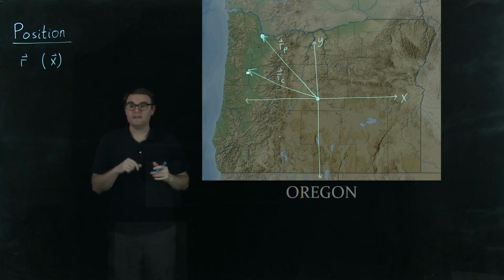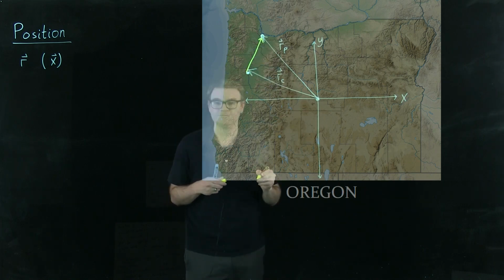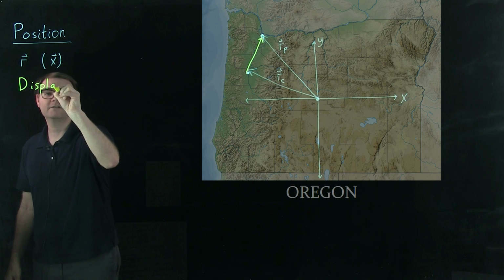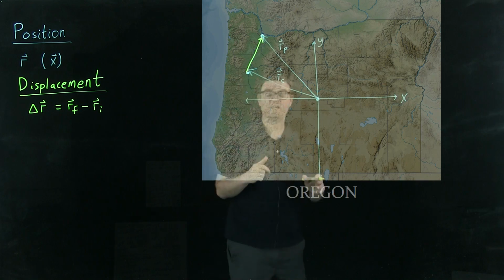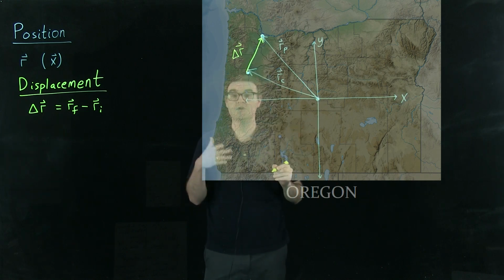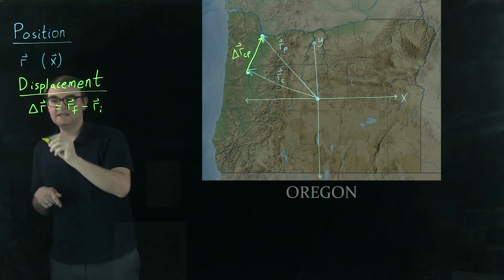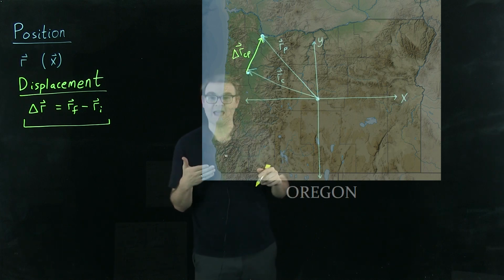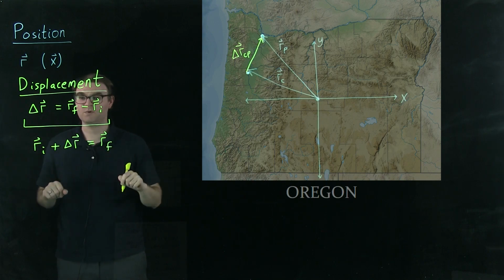Displacement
Introducing displacement.